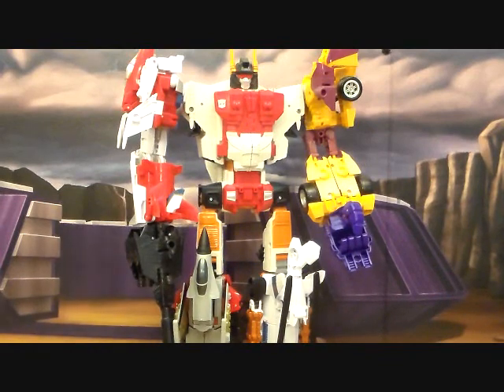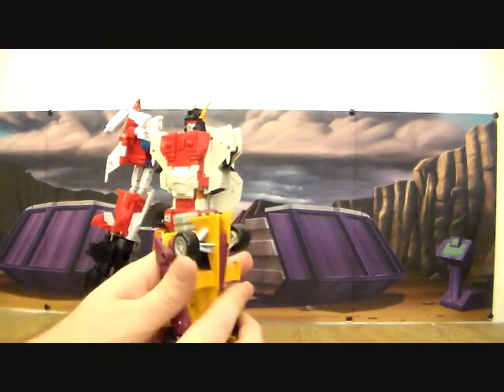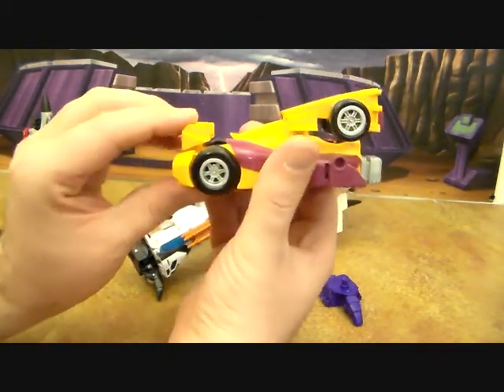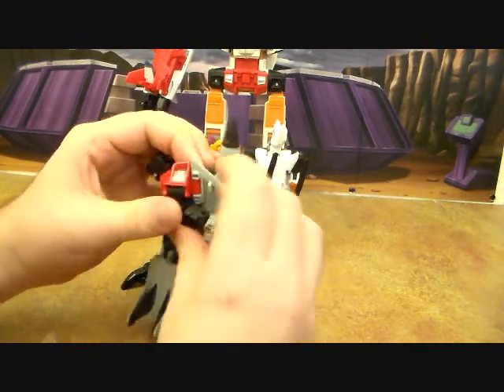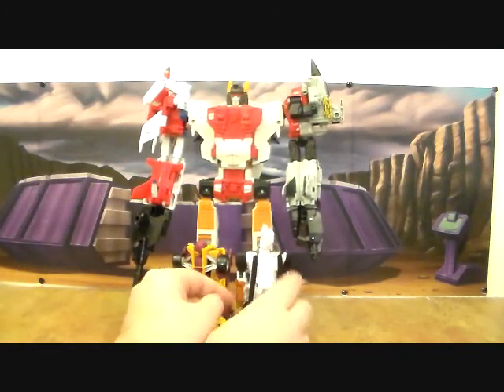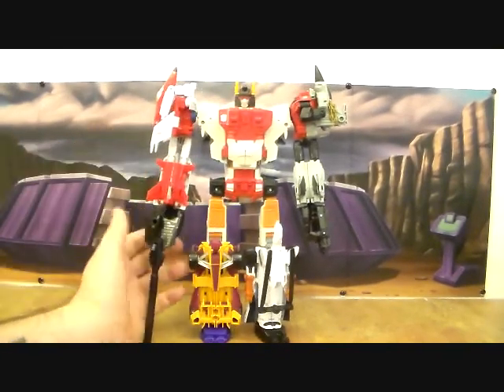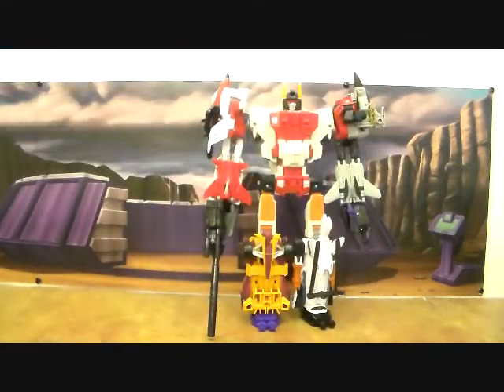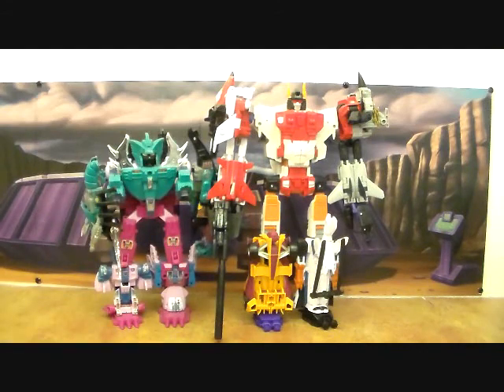Transformers review Combiner Wars Superion UPDATE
i look at superion again